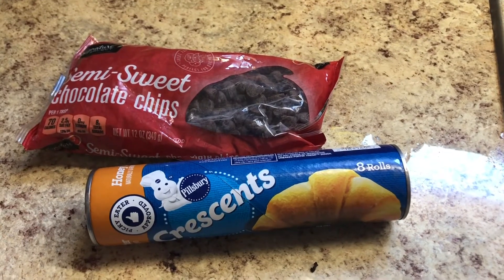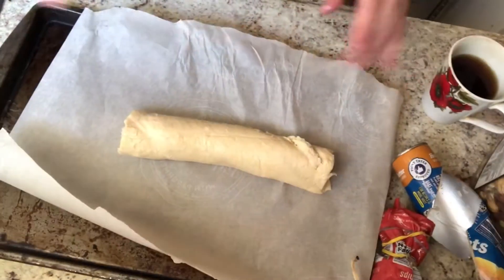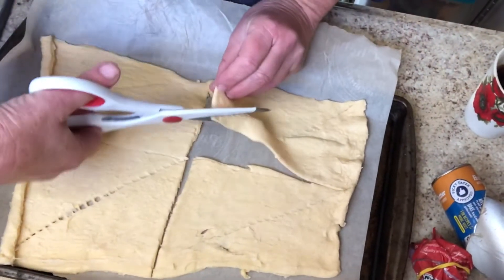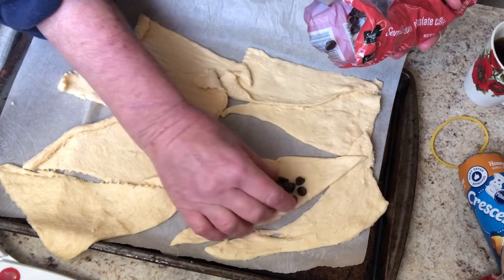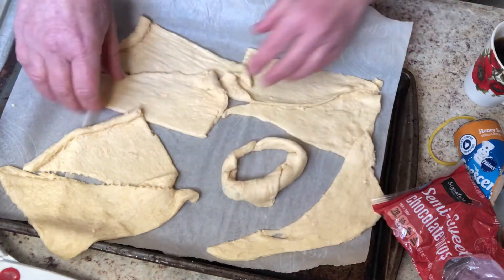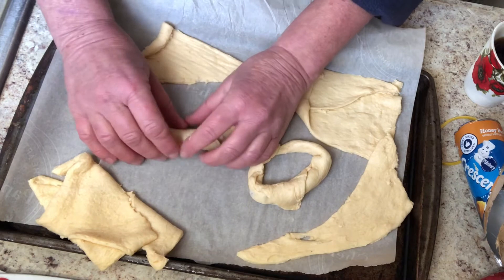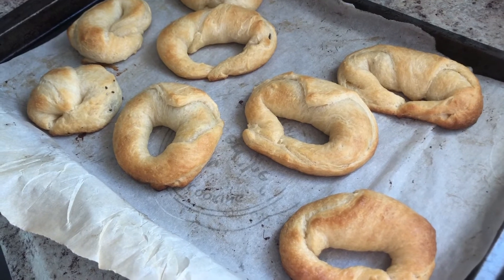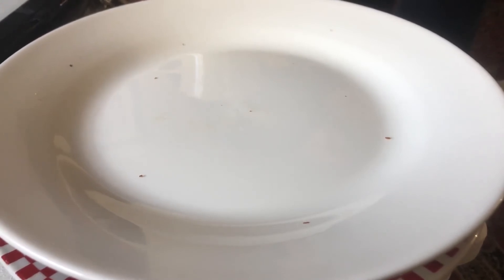Easy Tube Biscuit Chocolate Croissants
Two ingredient chocolate croissants. Chocolate chips and crescent roll tube biscuits. So easy and within ministers of serving these, Eddie and I had eaten them all!

The tube biscuit crescent rolls were purchased at Grocery Outlet for $.99. Chocolate chips from either Walmart or Safeway. Can’t remember but they were on sale, of course!